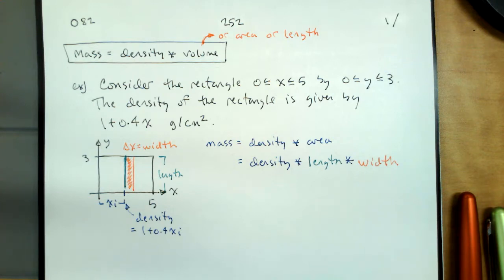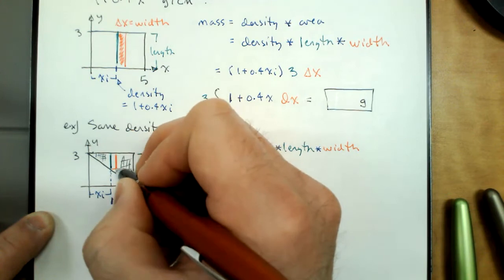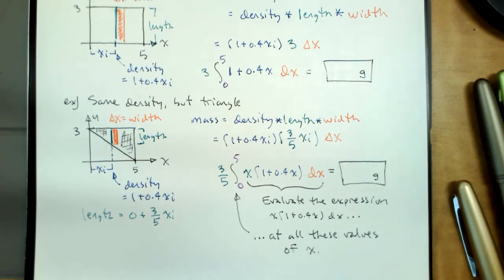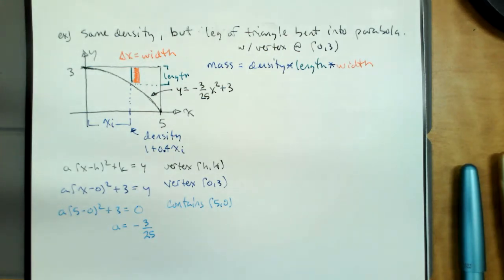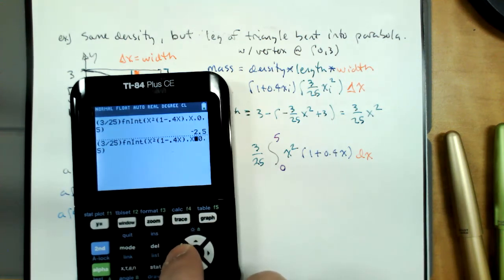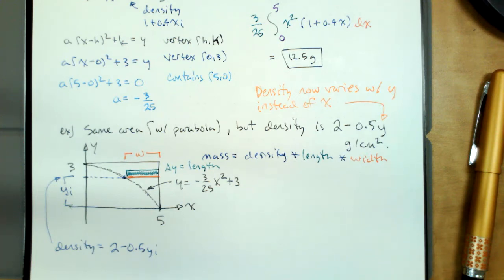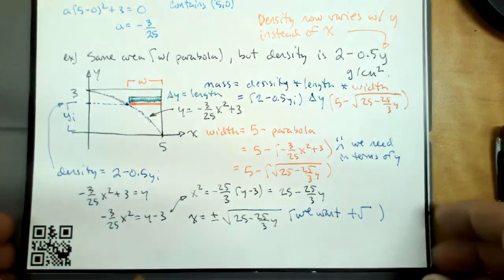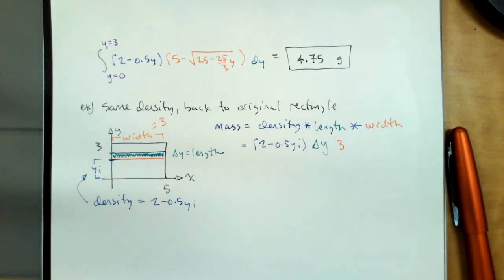252.082.1 More Density Problems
In this video, we continue our sequence of density problems.